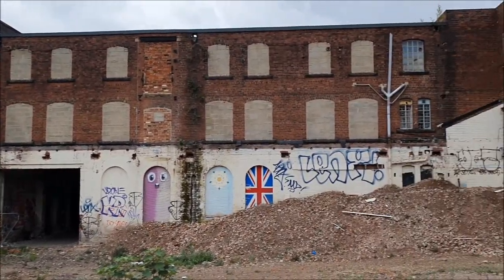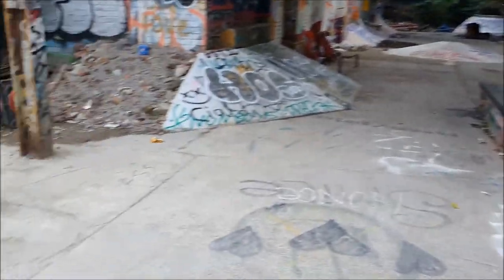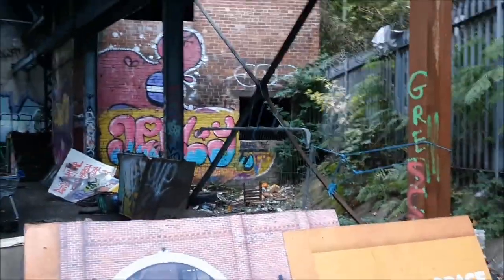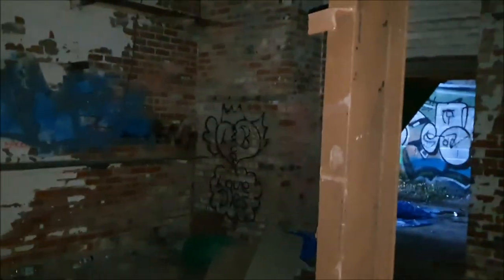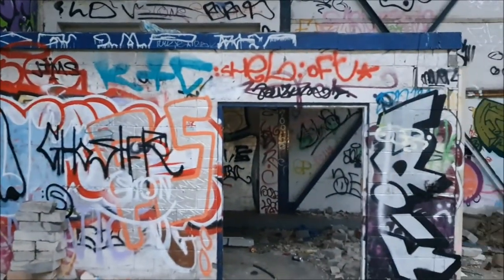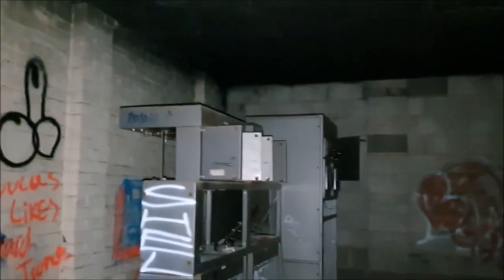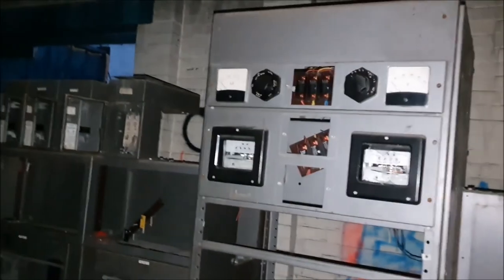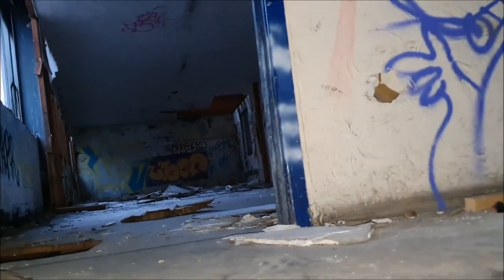Abandoned Skate Park and Warehouse